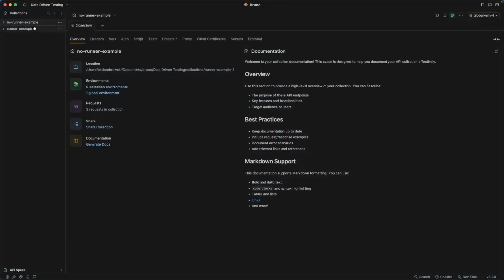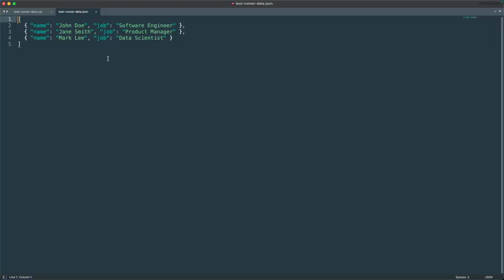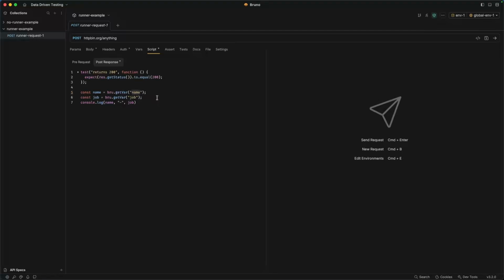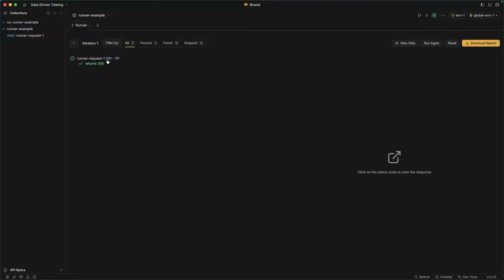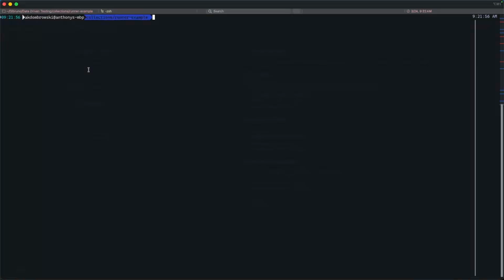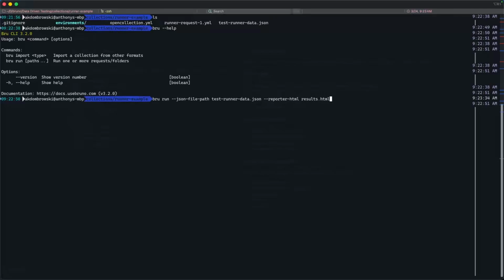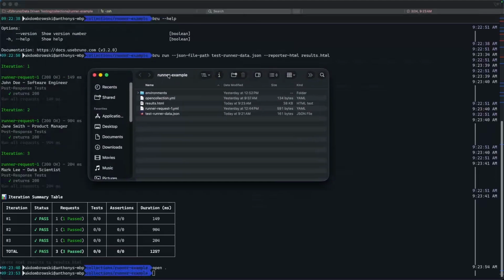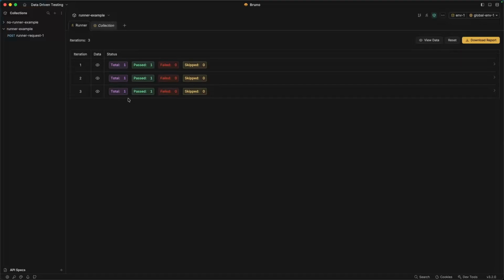Data Driven Testing in Bruno | Run API Tests with JSON + CLI Reports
Learn how to do data-driven testing in Bruno using a single API request, a JSON data file, the Collection Runner, and the Bruno CLI.

In this walkthrough, you’ll see how to:

- use variables in a request
- run the same test with multiple data inputs
- validate each iteration in Bruno
- run the same workflow from the CLI
- generate and open an HTML report

This is a practical Bruno tutorial for API testing, automated testing, and developer workflows.

Chapters
00:00 Intro
00:19 Set up the Bruno request
00:31 Using a CSV or JSON data file
01:13 Write the test script
01:27 Run with the Collection Runner
01:46 Review iteration results
02:32 Run the same test from the CLI
03:39 Open the generated HTML report
04:40 Wrap up

Command used in the video:
bru run --json-file-path ./users.json --reporter-html results.html